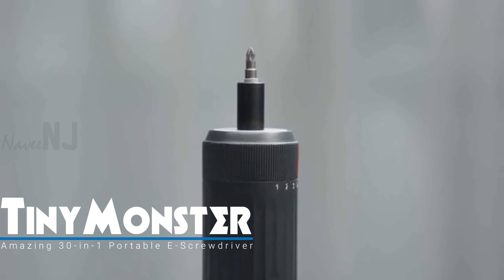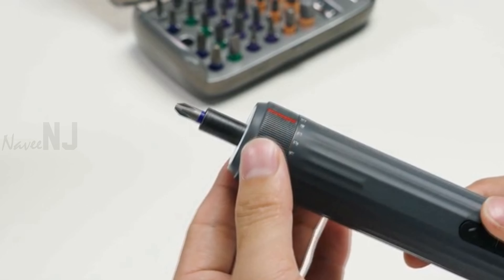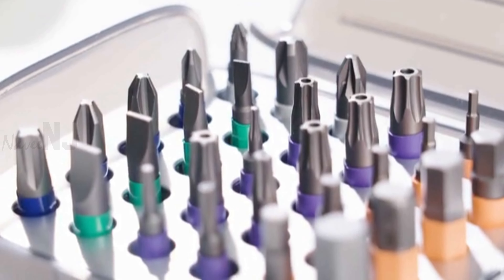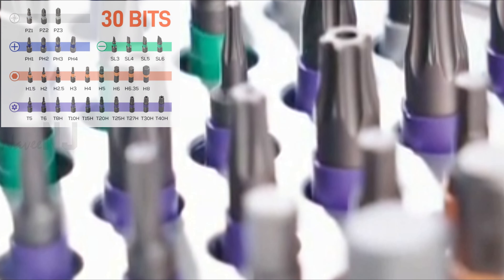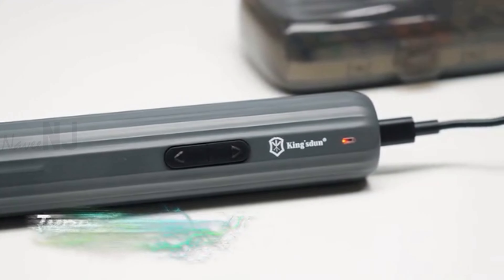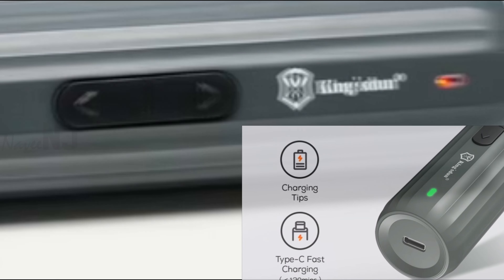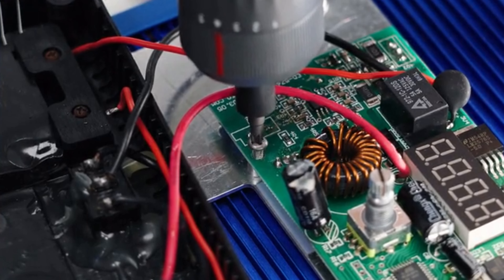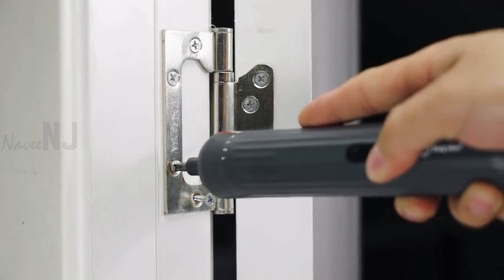Amazing 30-in-1 Powerful E-Screwdriver | TinyMonster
TinyMonster is the most powerful e-screwdriver with a portable design. Featuring 5-speed torque, TinyMonster’s torque from 0.2kgf*cm to 4.5kgf*cm. It would be easy peasy to cover works from DIY to furniture assembly. TinyMonster is the most powerful e-screwdriver with a portable design. It’s the perfect helper for a wide variety of difficult household tasks, DIY projects, and more, making every work easy. The 30 pcs of high-quality S2 alloy steel bits are hard, durable, and have a high-precision fit. The hardness of the bits is upgraded to 60HRC after the zinc phosphating process, making the bits abrasion-resistant and built to last. TinyMonster kit comes with an adapter and an extension rod. The adapter makes it compatible with the most common 4mm and 6.35mm bits. The extension rod allows you to work in areas that conventional screwdrivers cannot reach. Handling up to 180 screws on one full charge with the 2,000 mAh battery and 90 days in standby. Getting rid of low battery anxiety, you can check the battery status by the light indicator - red for low battery, green for fully charged. Equipped with 3 shadowless LED lights, TinyMonster allows you to see your working area clearly and never miss a thing. The light turns on automatically when in use, no manual switch is needed. Weighing only 307g, TinyMonster is the perfect handy tool for family use. It comes with 2 separate storage boxes, making it well-organized and easy to get the exact bit when you need it urgently.